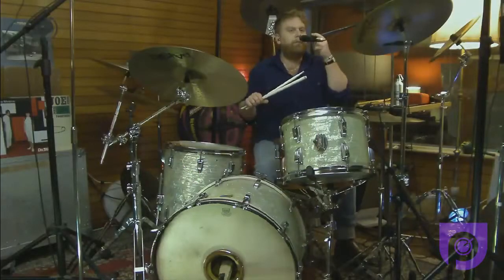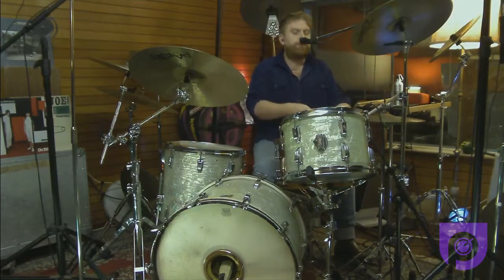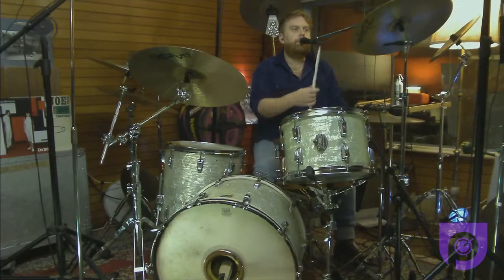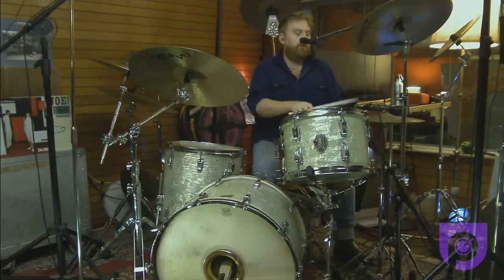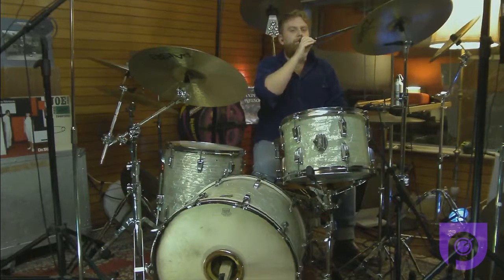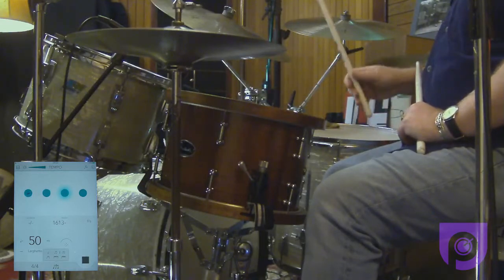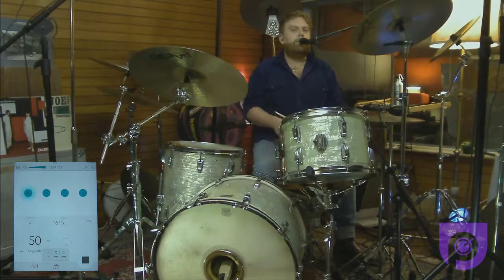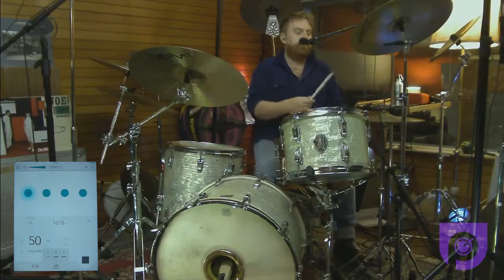Learn the Drums - Shuffle and Blues Drumming Explained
SHUFFLEDRUMMING AND BLUESDRUMMING EXPLAINED.

Want to support Pocket Percussion?
All of our content is free for you to use and improve on your skills.

Pocket Percussion offers a unique online experience to learn how to play the drums and other percussion instruments. Starting from the very basics we will guide you step by step on how to improve your drumming skills.

Pocket Percussion is owned and run by Sydney-based drummer Luke Herbert. Luke has over 18 years of experience in drumming and percussion education. He has toured internationally as a session drummer and has studied under jazz greats such as Joe Morello and Bernard Purdie.

Why are we doing it?
Pocket Percussion was born from the idea of guiding students in their studies when the teacher is not around. Often it is difficult for beginners to guide their practice in an effective manner. We are aiming to provide an educational framework for drummers of all levels that will allow them to practice effectively with clear goals.

Subscribe to our channel and also check out our website for lots of exciting new features in 2021 including an ONLINE STORE for sticks, t-shirts, practice pads and much much more...